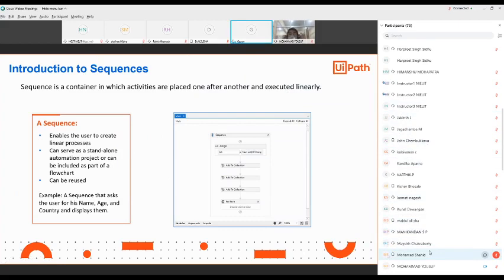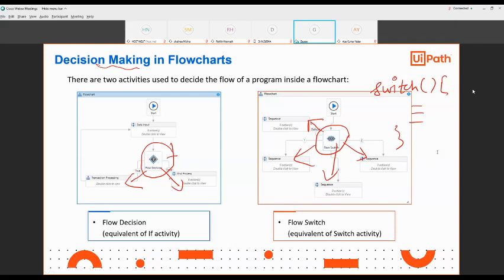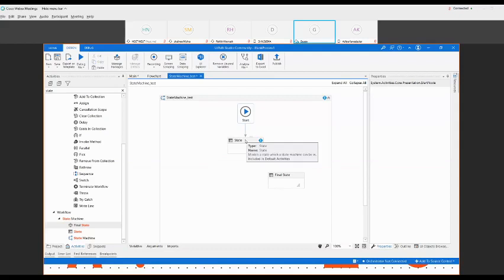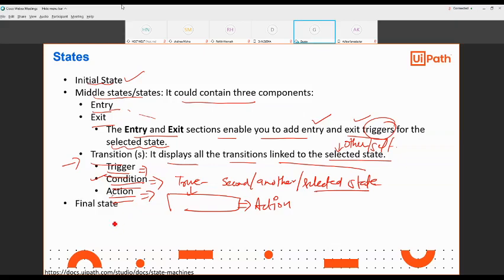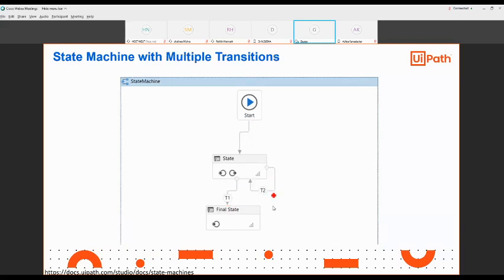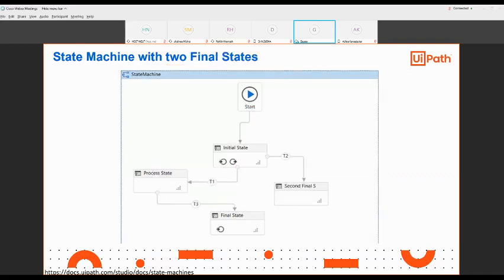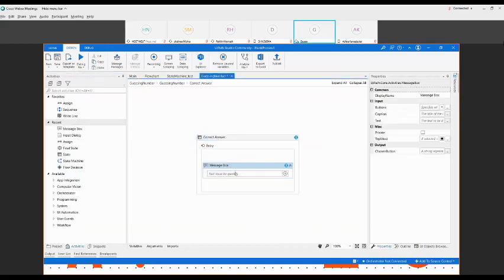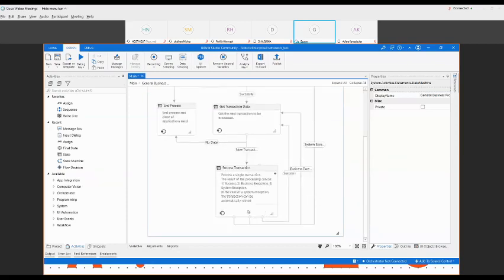Faculty Development Program (FDP) Day 2 I Session 2